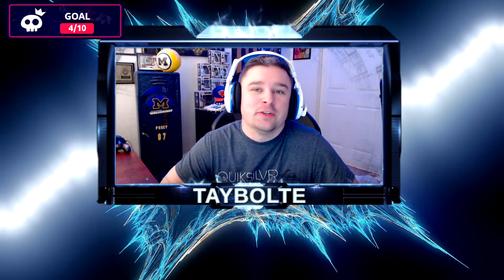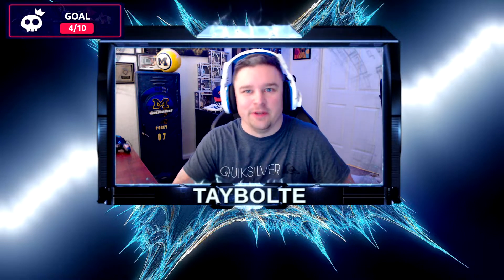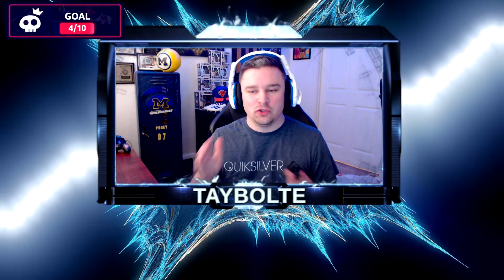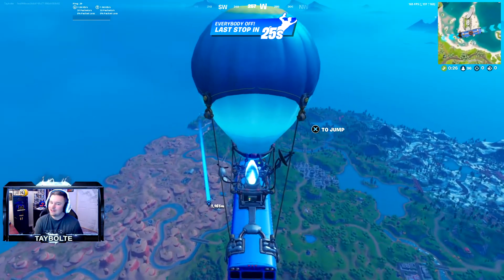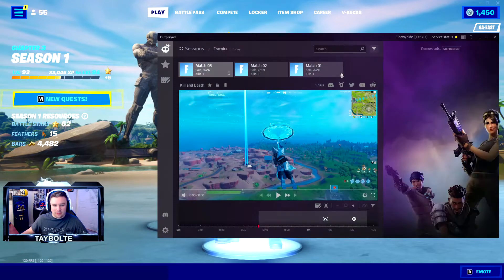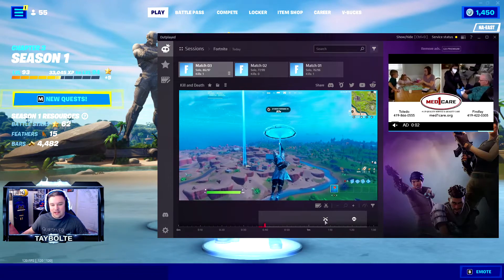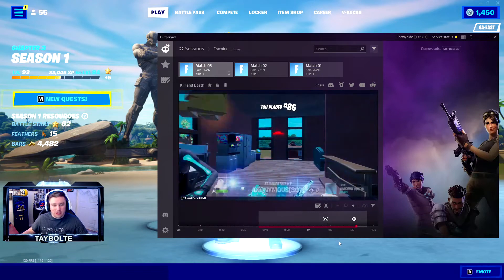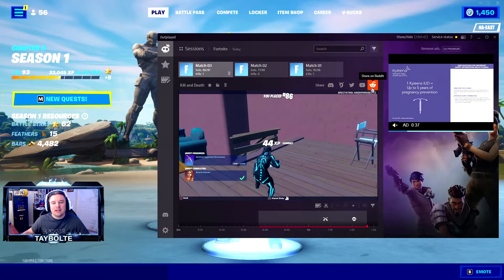FREE Automatically Clip Your Gameplay with Outplayed by Overwolf Tutorial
Remember to LIKE and SUBSCRIBE if you'd like to see more of these videos and be sure to check me out over on twitch where I am probably LIVE right now! :) Link below ;)

Ever wanted to clip your amazing/funny gameplay, but don't want to take all the time out of your day to do so?? Outplayed is the software for you! This software automatically clips all of the KEY moments AUTOMATICALLY while you sit back and relax!

If you enjoyed this video, feel free to show some love to my community! :)